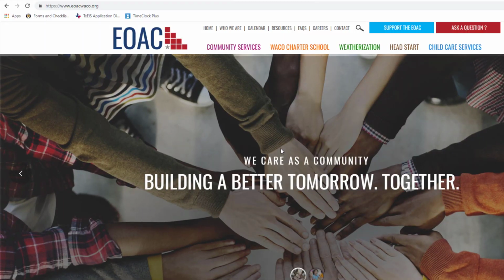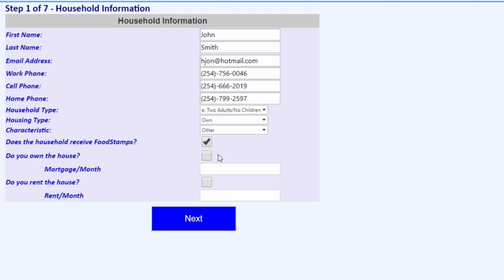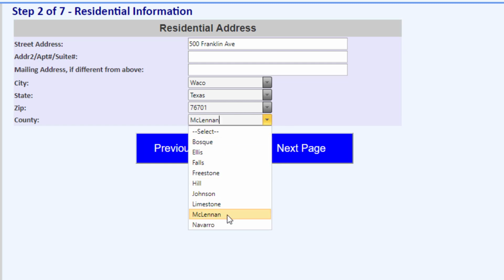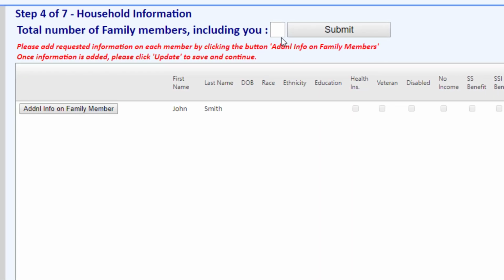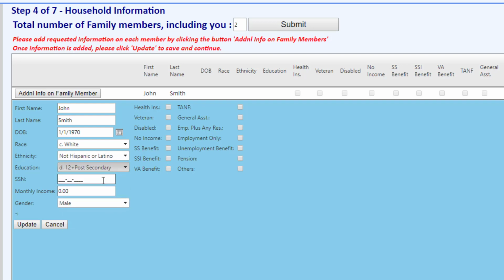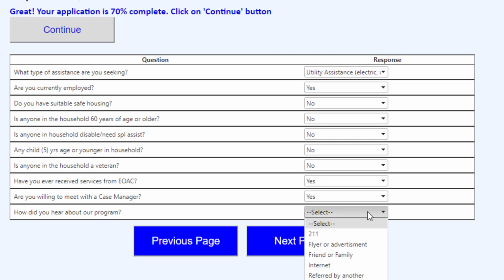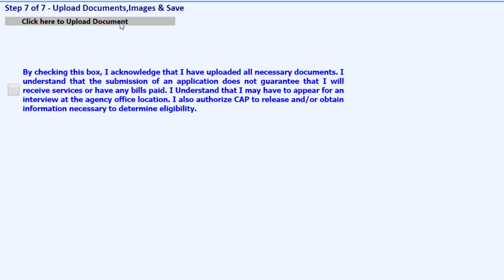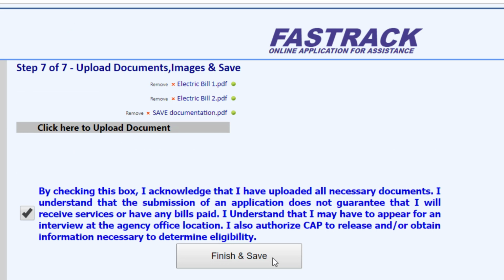CEAP Application Tutorial Video